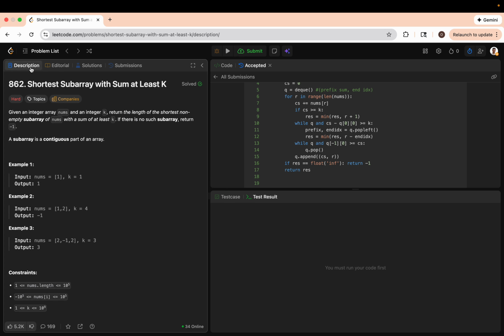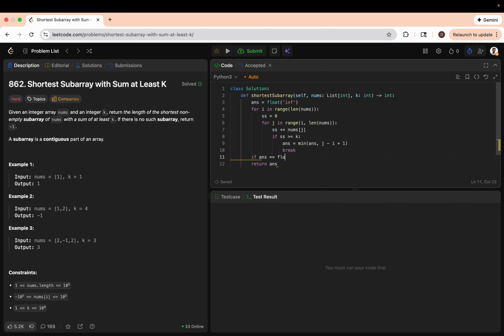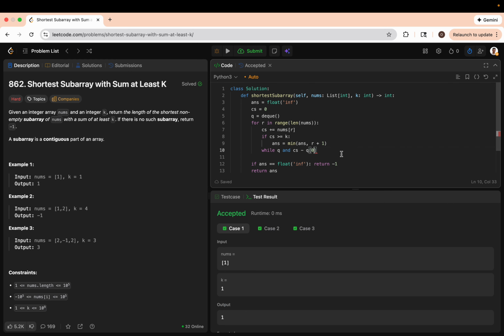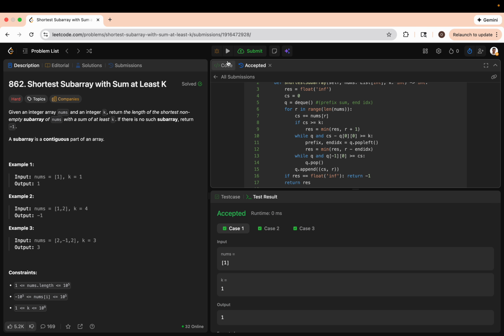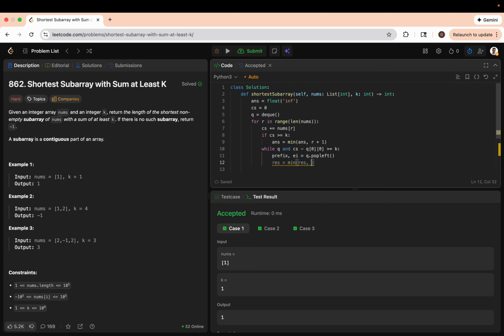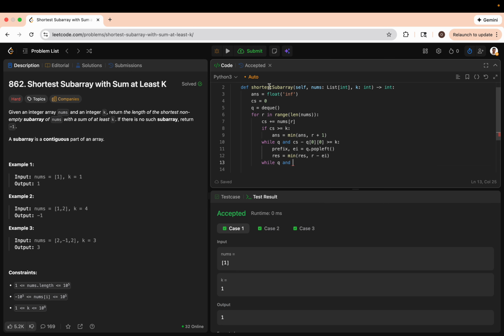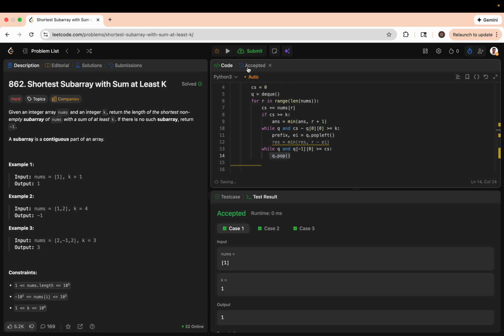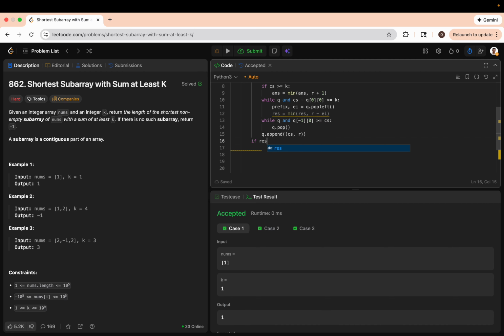Shortest Subarray With Sum at Least K